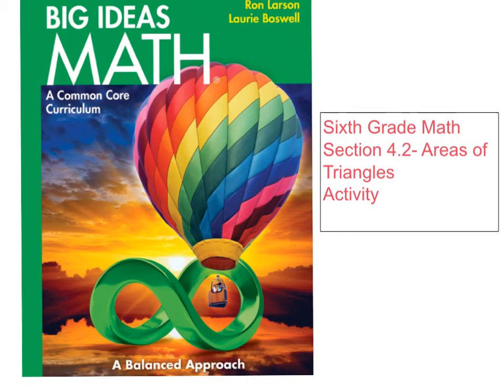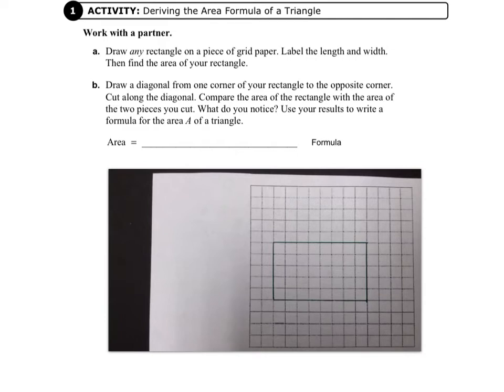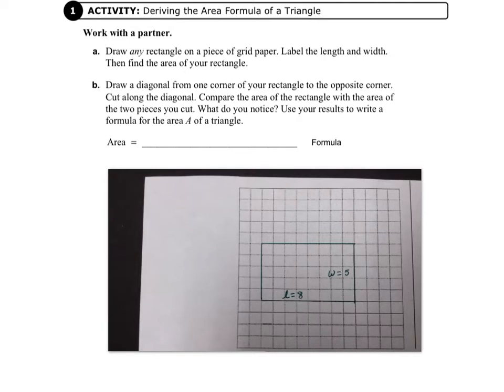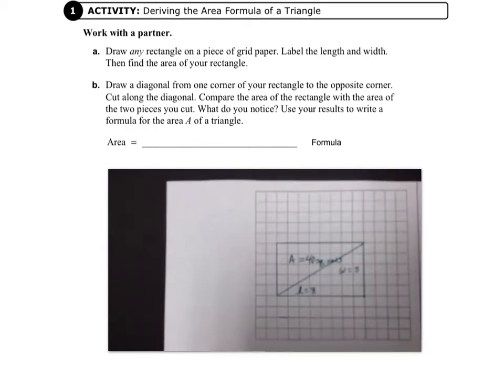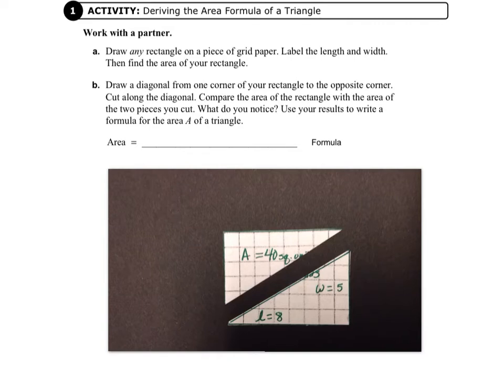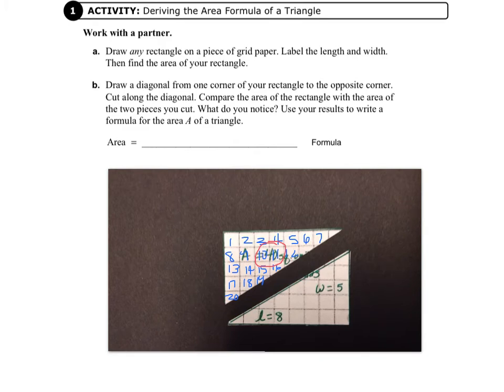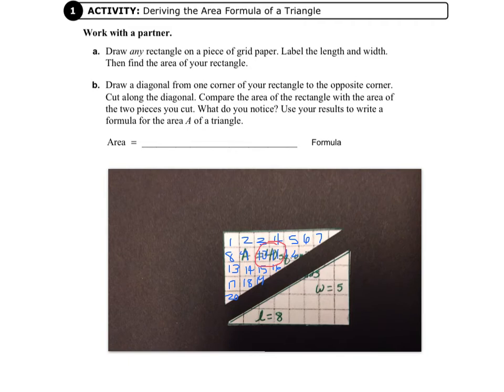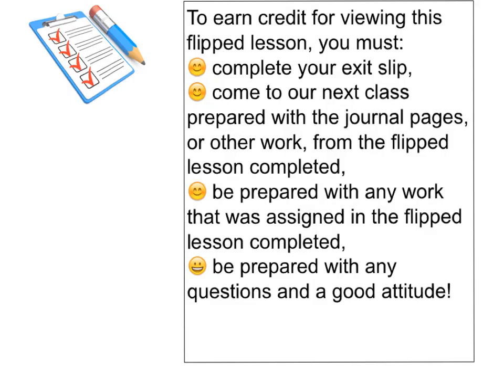Big Ideas grade 6 4.2 activity